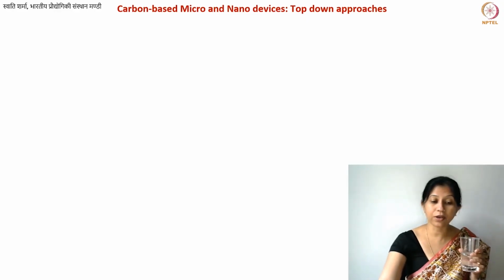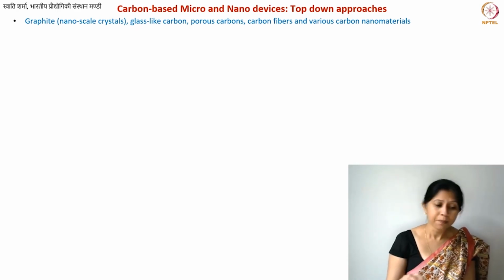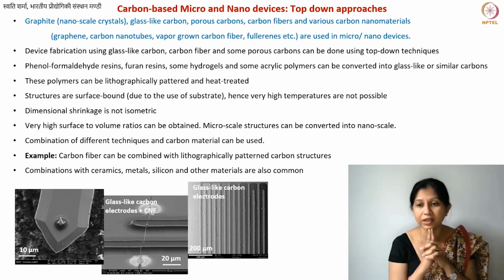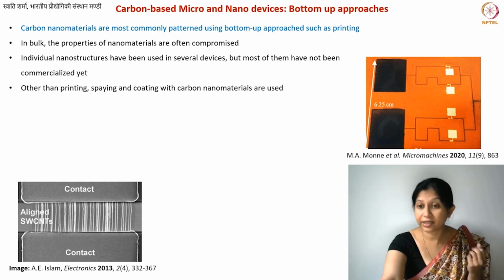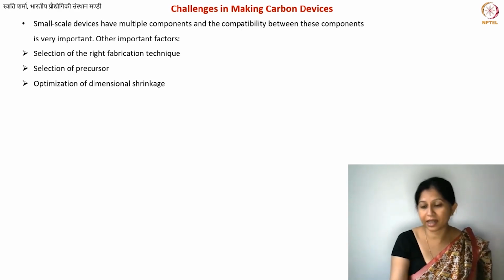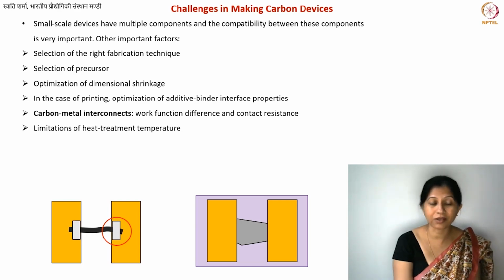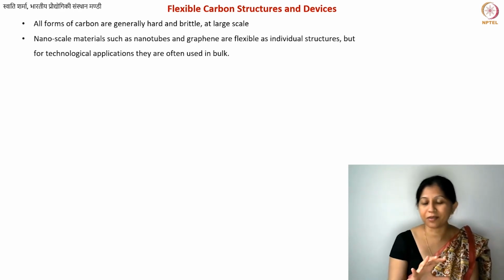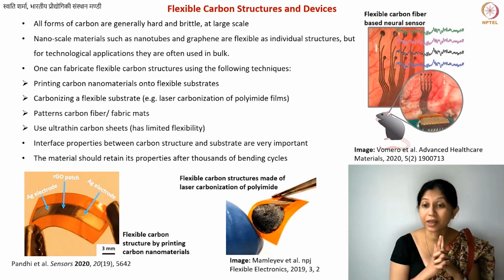Micro and Nano Scale Applications of Carbon Materials: Rigid and flexible carbon devices